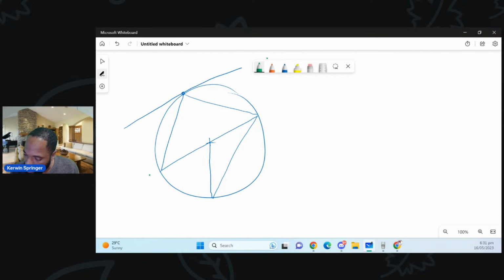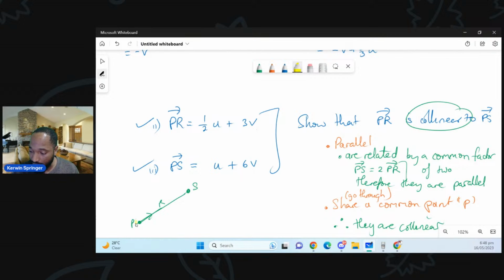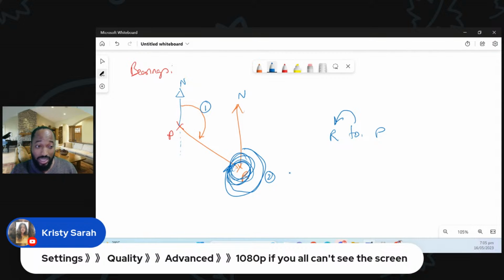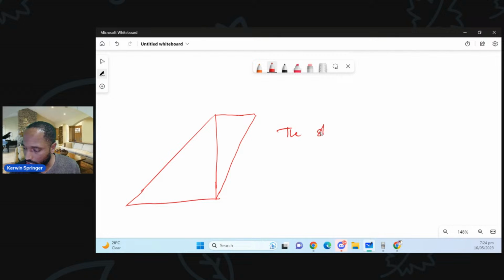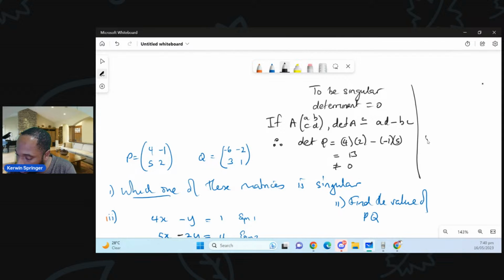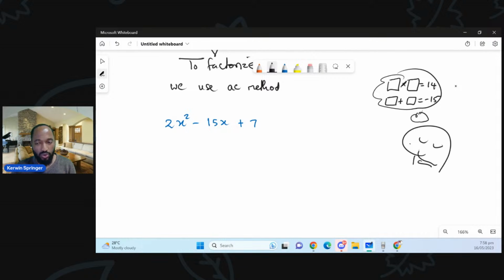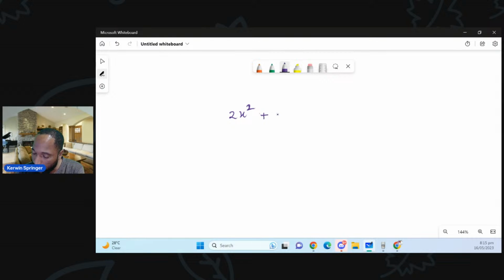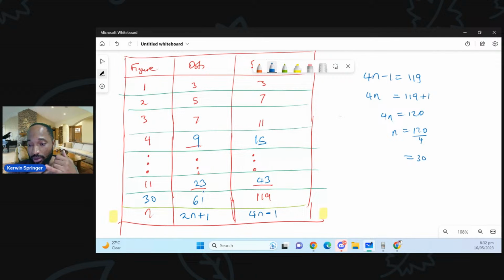Final Revision for CSEC MATHS tomorrow (2023)